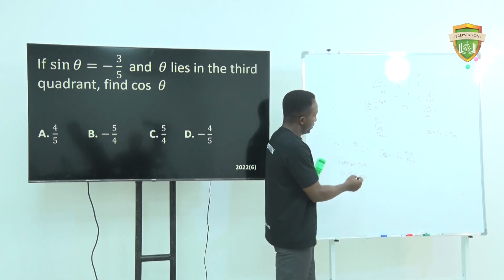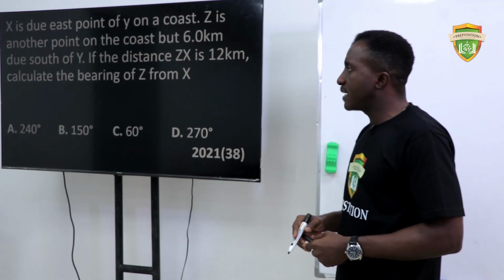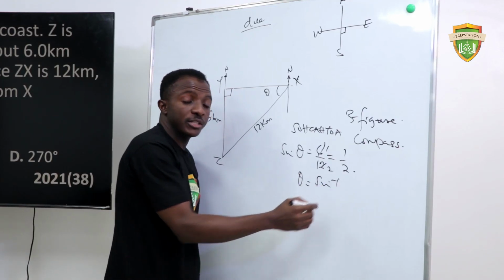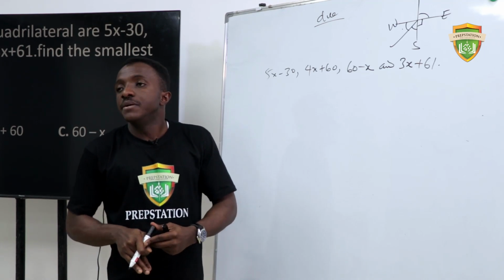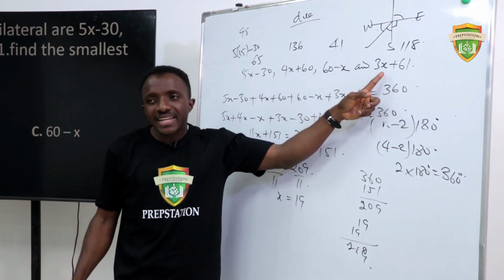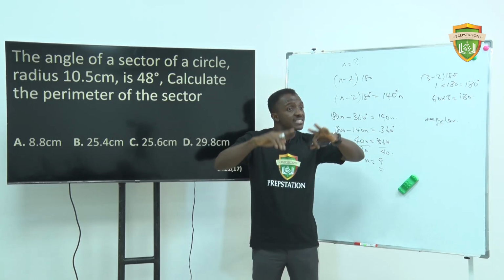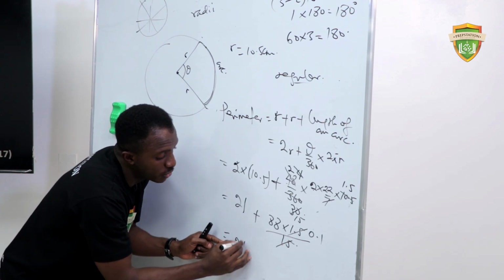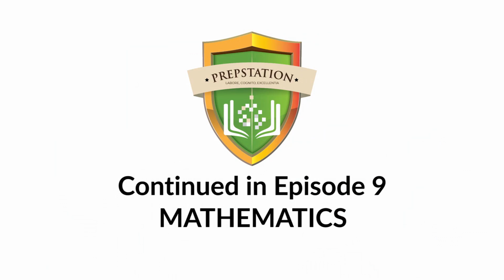Mathematics: 2023 JAMB/ UTME Tutorials (Episode 8 of 9) Teaches how to answer past and new questions